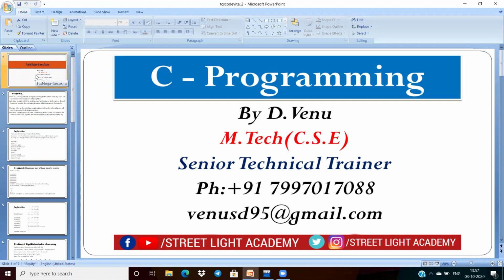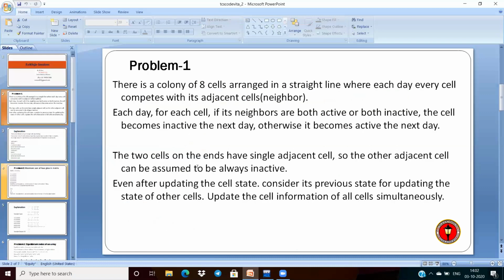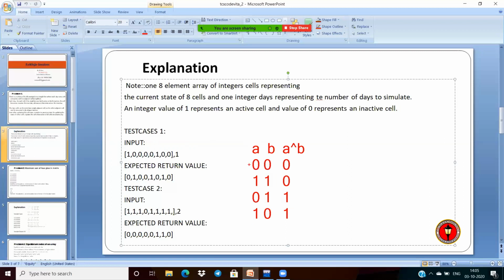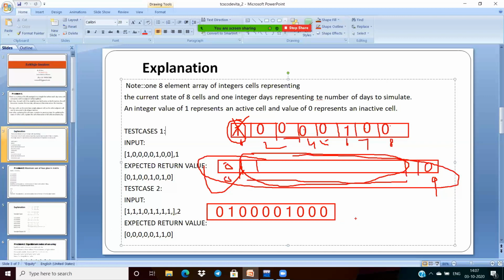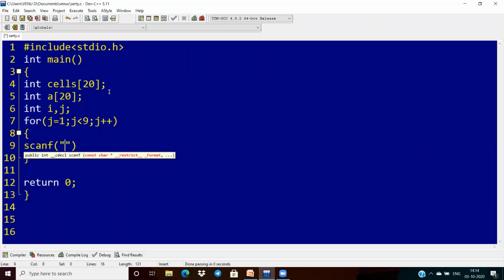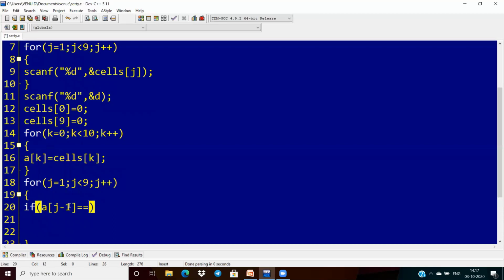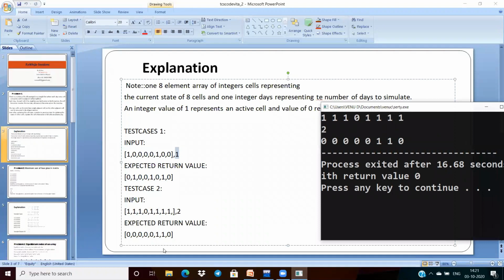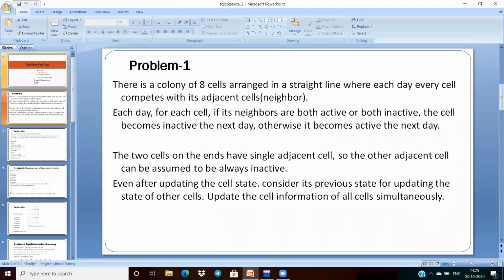TCS Ninja Colony Questions II C - Language II Street Light Academy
If you have any queries related to this video or do you want to take online classes for c language and data structures

Do you need more and more video's on c language in this channel
We will upload all video's of c and data structures .